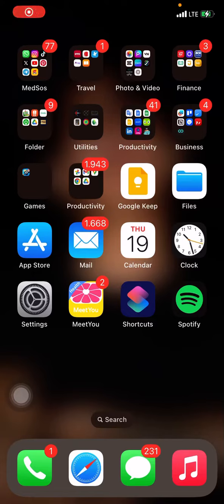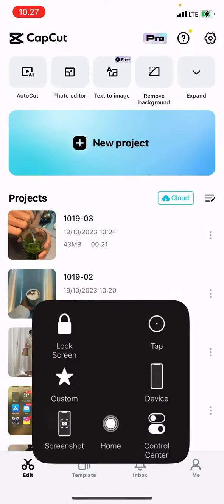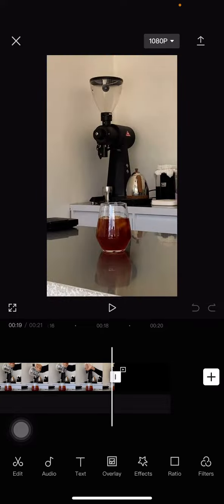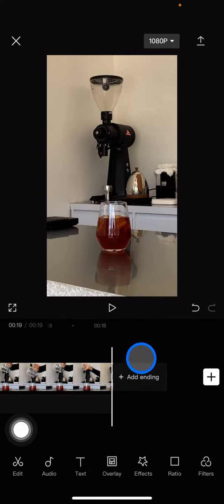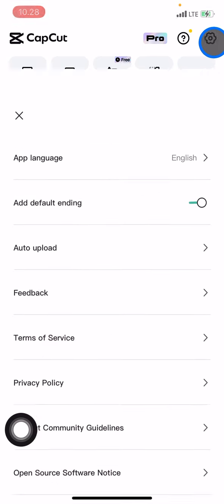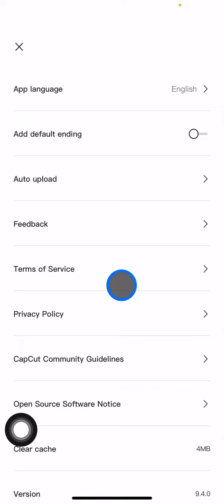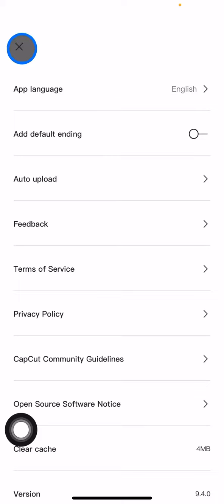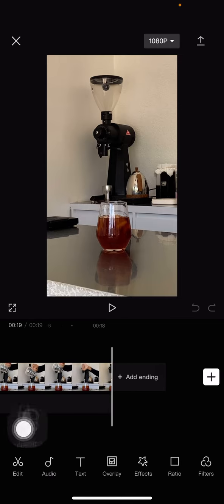How to Remove Capcut Watermark iOS iPhone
Remove the watermark of CapCut to hide the application you use for editing! We can remove the CapCut watermark from our project easily. Follow the tutorial in this video to remove the Capcut watermark.